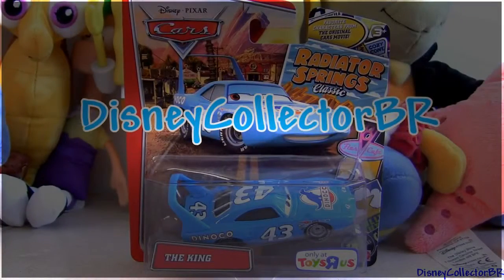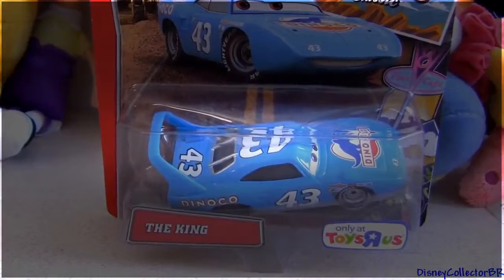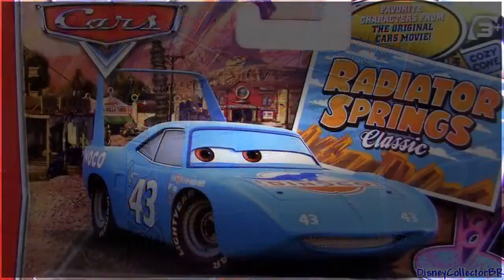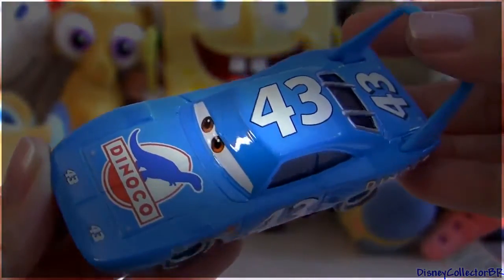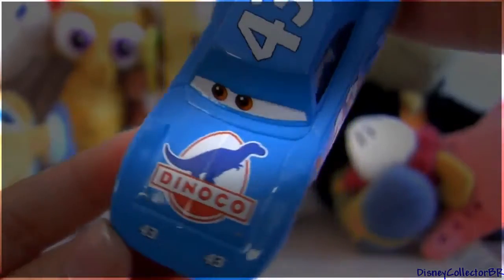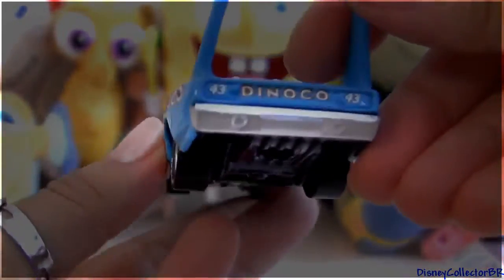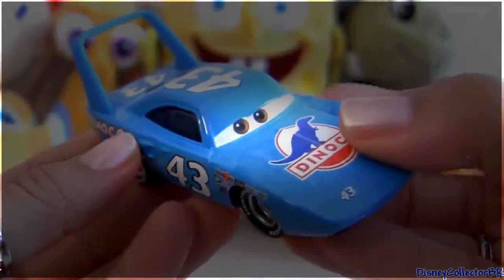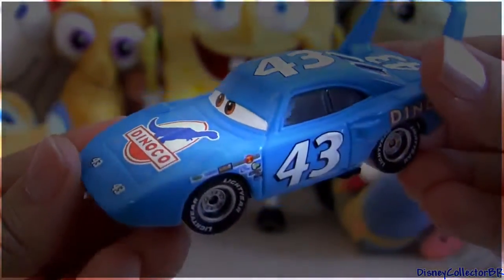Funtoyzcollector Awesome Disney Toys Show